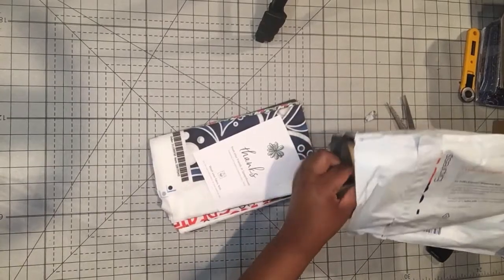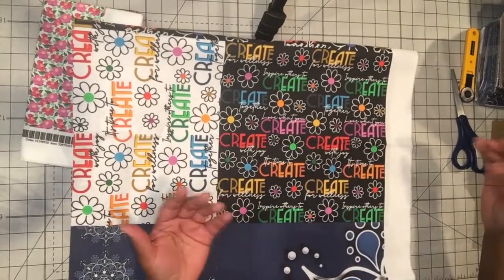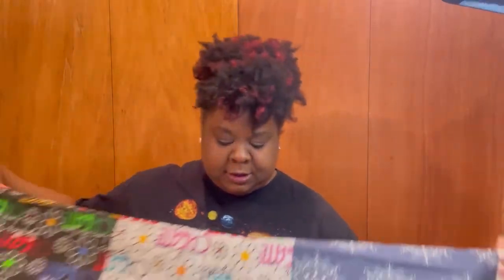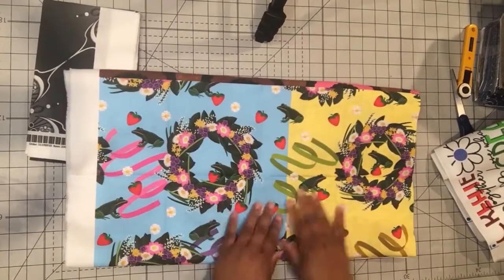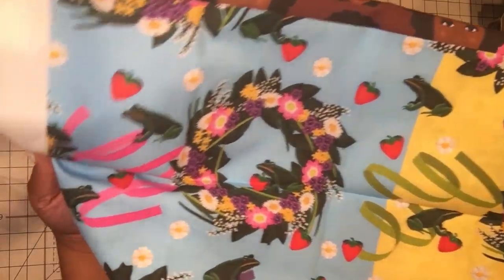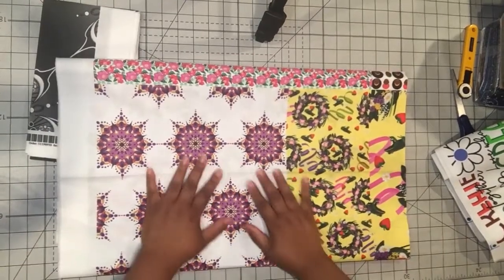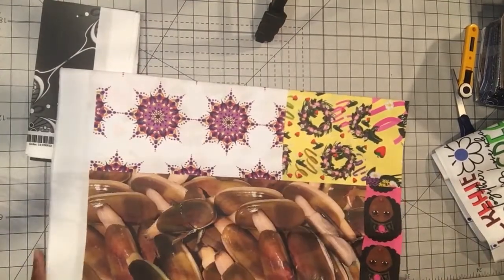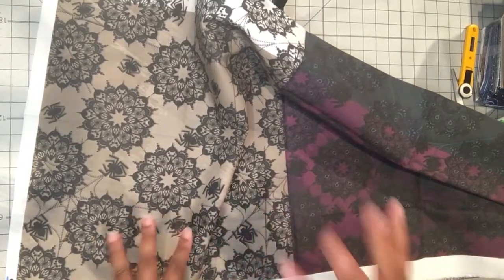Proofing my Spoonflower Designs for April 2021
In addition to quilting, I like to design fabrics. I have a little shop on Spoonflower where you can find my work. I this video, I'm proofing my designs for the month of April 2021. If you have any questions, I'd be happy to answer them. Just leave them in the comment section below.

Thank you for the time stamps @nibblespark

0:00: 🎨 Unboxing and reviewing newly printed fabric designs from Spoonflower for April 2021.
4:15: 🎨 Reviewing and showcasing new fabric designs, including hand-drawn flowers and customer requests.
8:18: 🎨 Reviewing and preparing designs for sale
11:45: 🎨 Designing and inspecting new fabric patterns for sale.
16:20: 🎨 Adjusting and evaluating color tones and shadows for new designs.
20:07: 🎨 Variety of products showcased with different designs for potential use in home decor and kitchenware.
23:45: 🎨 Adjusting contrast and brightness for designs, feeling unwell after vaccination.